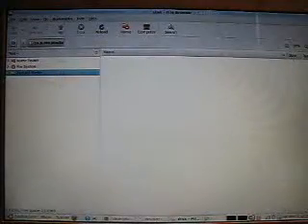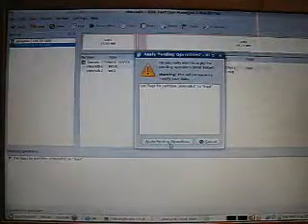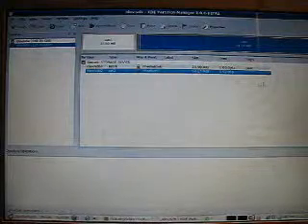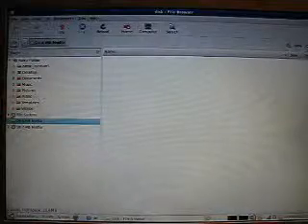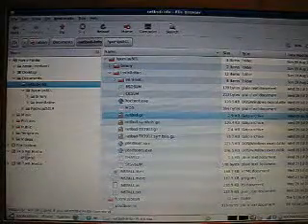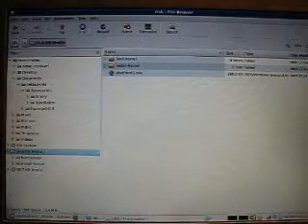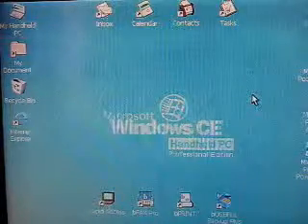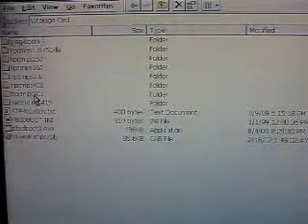Installing Netbsd 5.0.1 onto an IBM z50 workpad mini laptop -- Part 2 of 5